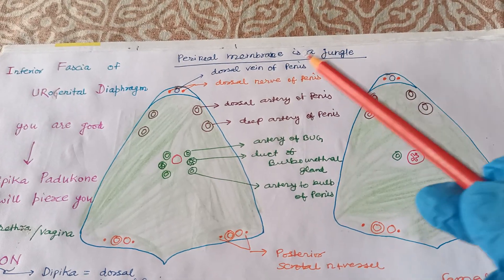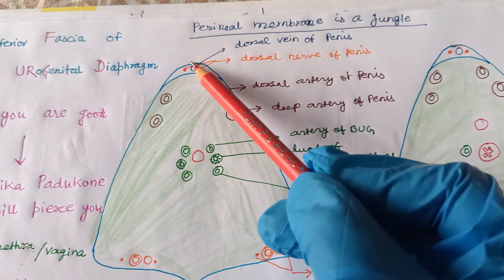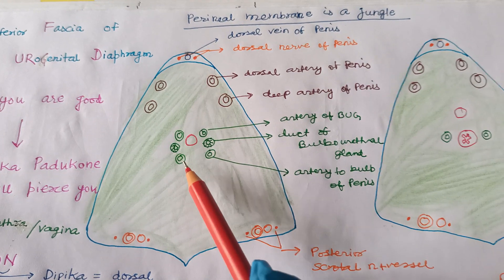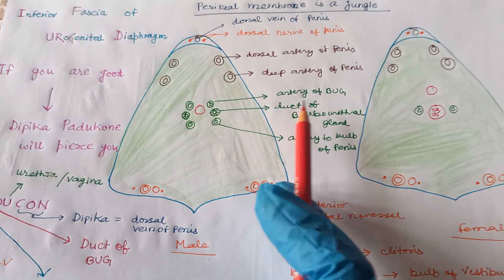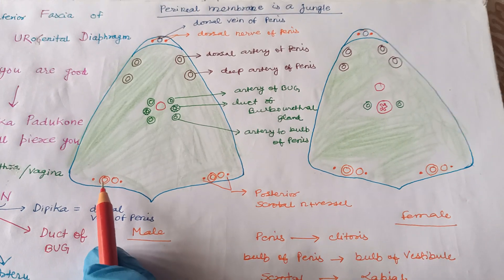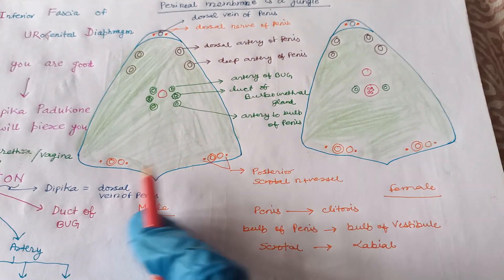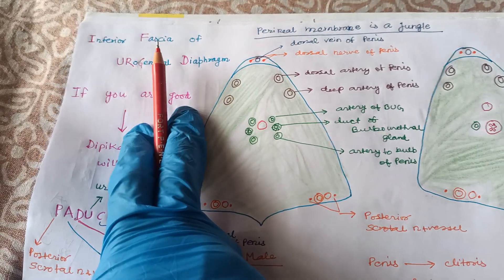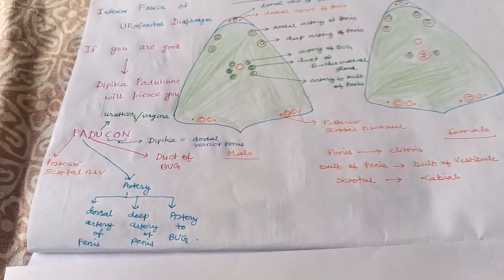Structure piercing Perineal membrane